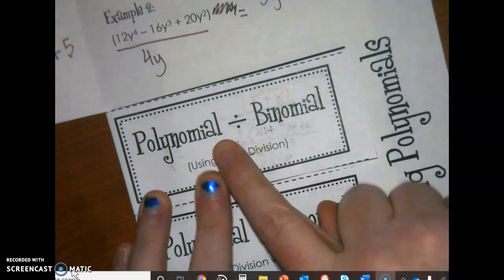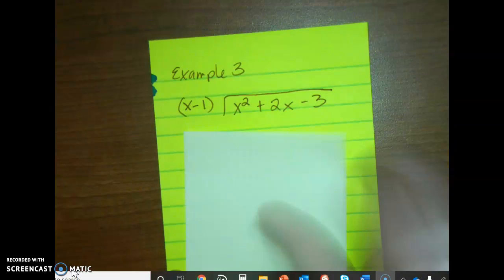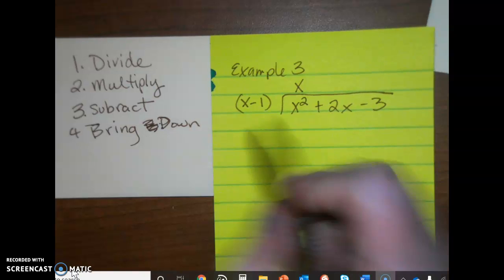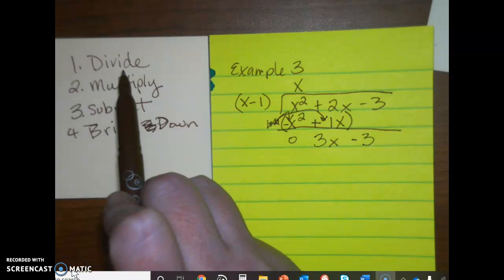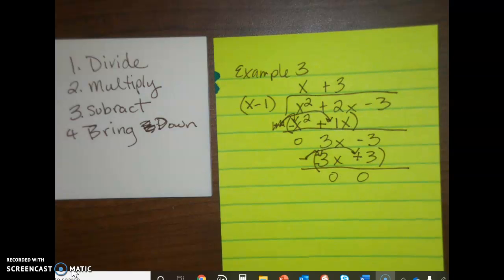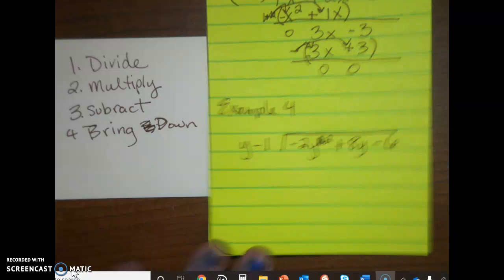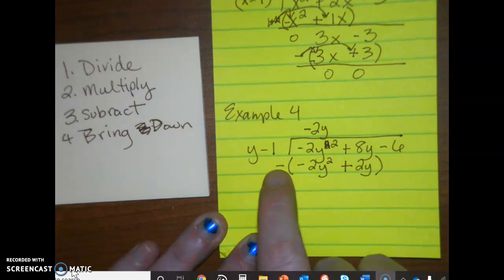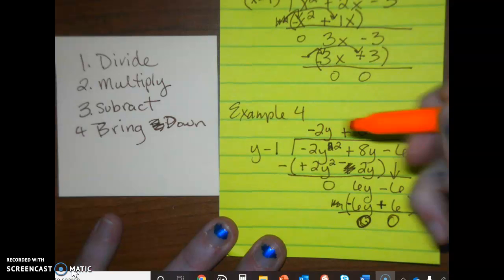Dividing Polynomials NO REMAINDERS